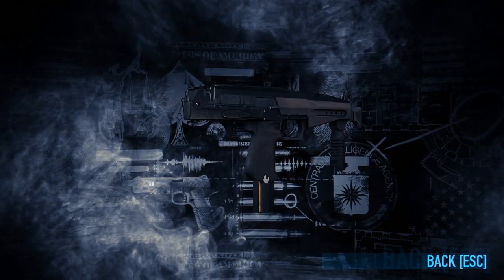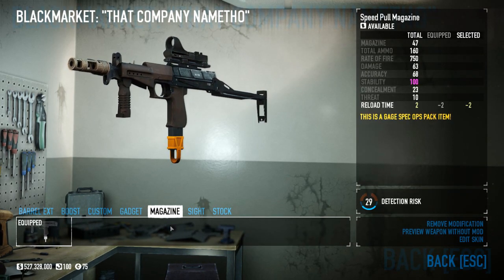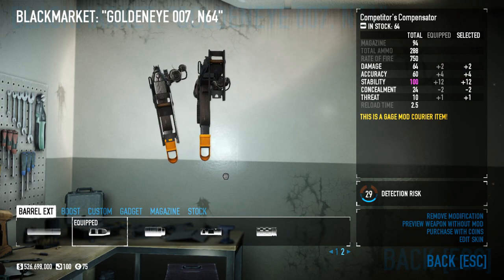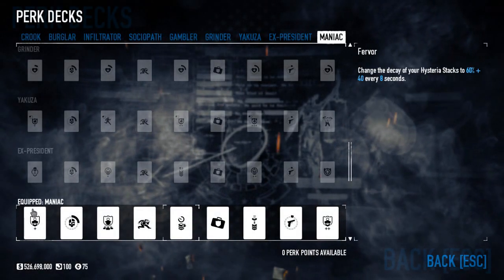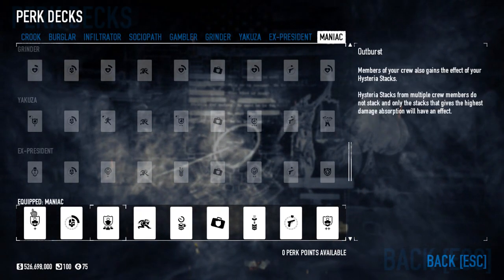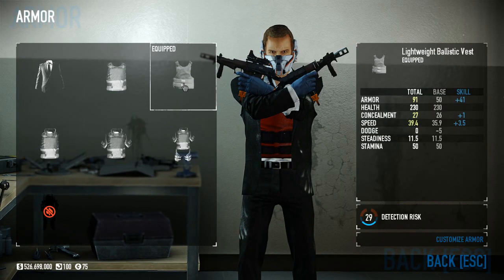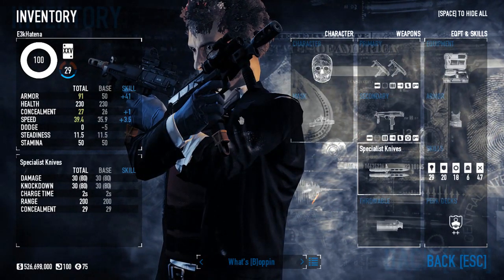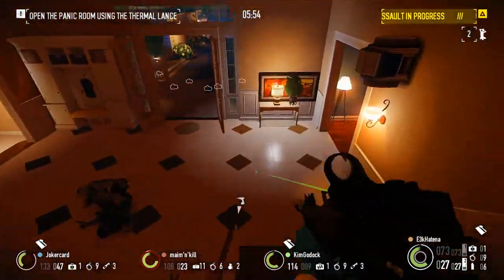The Jimmy Build - Payday 2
A Quick Update: Maniac offers 48 points of Damage Absorption  with a full bar, not 36! Thanks to Lukas Sonnet for the correction!

Jimmy is a character from Hardcore Henry who brought with him a whole bunch of the same SMG, a pair of knives, and two epic heists to take down Akan, but how well does his character pack work as a build? Let's find out!